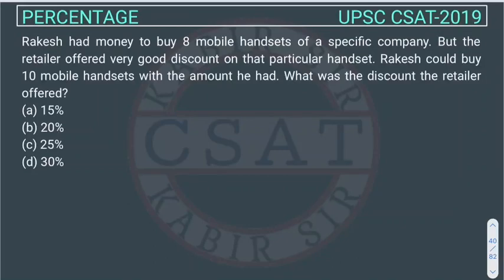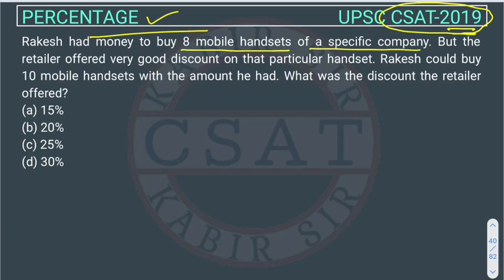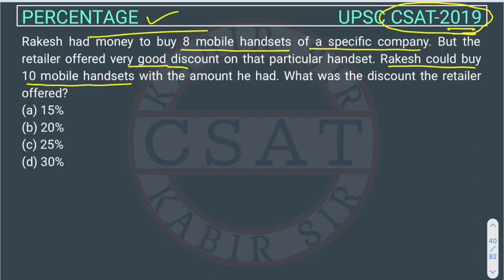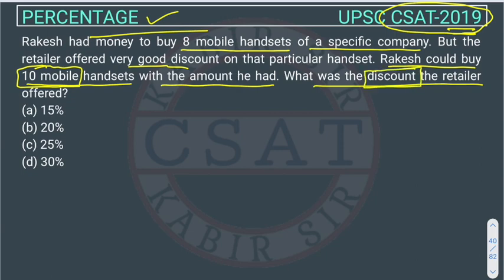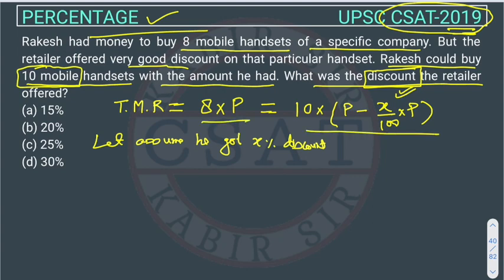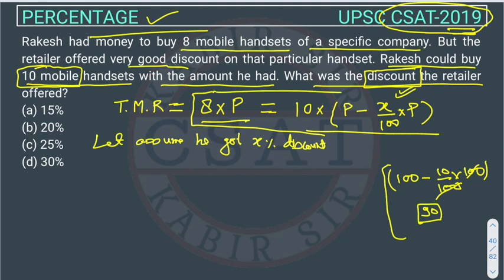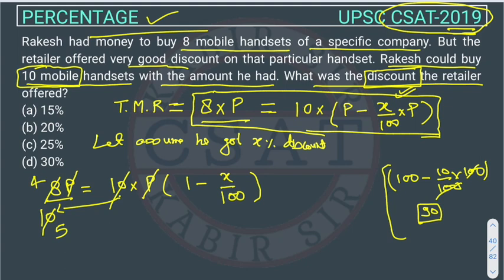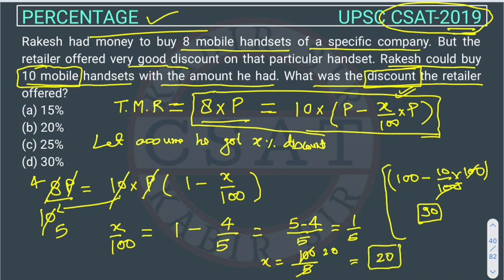2019, Csat Percentage, PYQ Topic wise, Rakesh had money to buy 8 mobile handsets of specific company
Rakesh had money to buy 8 mobile handsets of a specific company. But the retailer offered very good discount on that particular handset. Rakesh could buy 10 mobile handsets with the amount he had. What was the discount the retailer offered?

2020 csat paper solved
2020 csat paper upsc
csat mrunal
2020 csat paper
2018 csat solved paper
2017 csat paper
2020 csat question paper
2019 csat paper upsc
2020 csat upsc question paper
2019 csat paper solution
upsc prelims csat question paper with answers
csat aptitude
2015 csat paper
2019 csat paper
mrunal csat
csat prelims